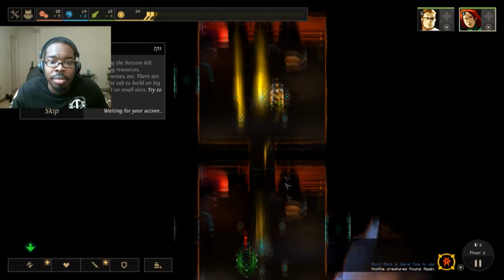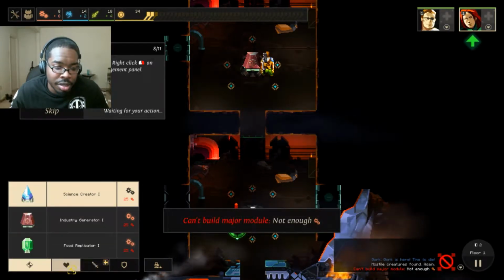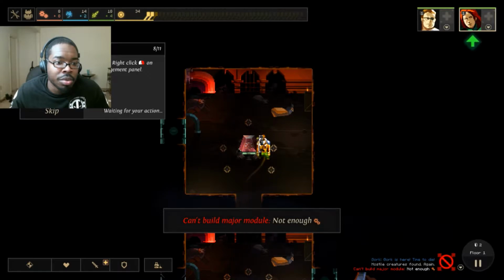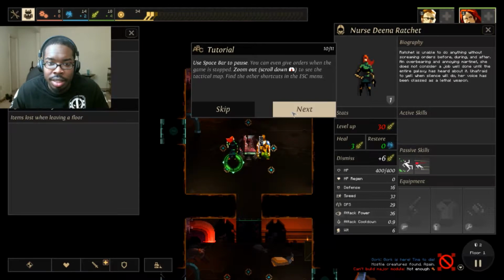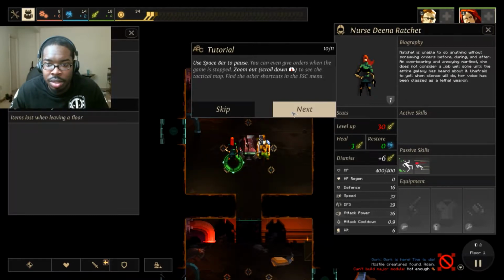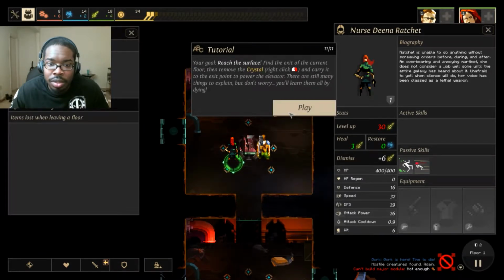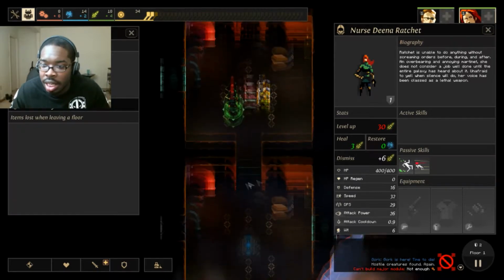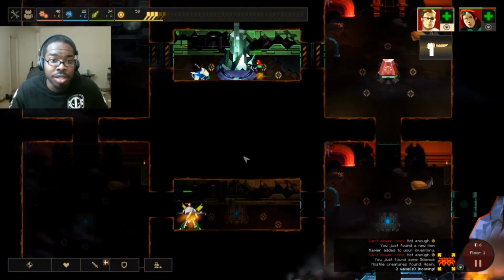I GET REKT! Dungeon of the Endless!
This is a strategy based game Rogue-like Tower defense game! Woah that's a mouth full! Anywho I attempt to do the smarts and play this intense game thus I get rekt. watch and be amazed as I fail epically!